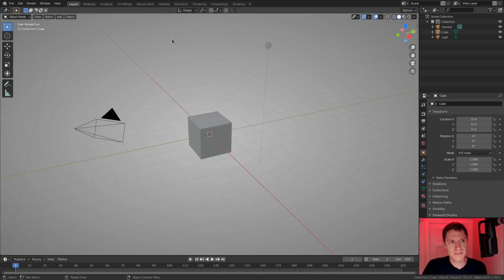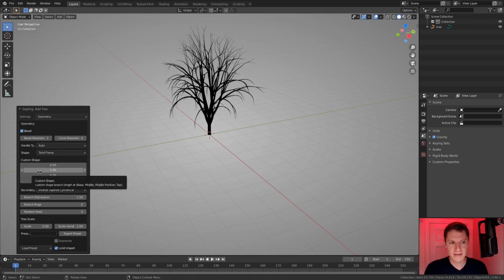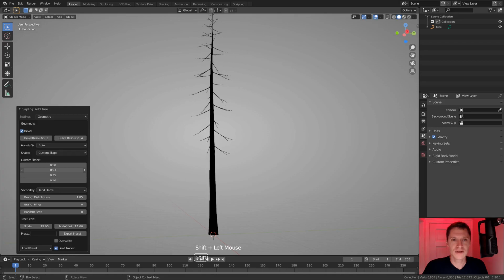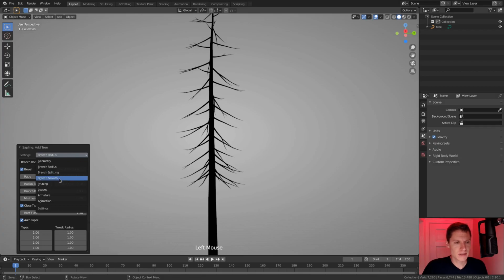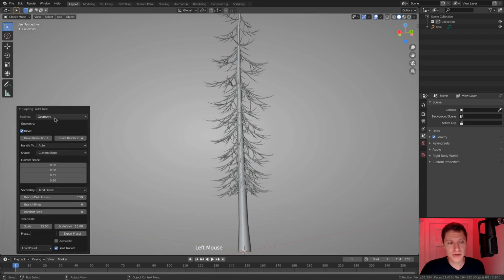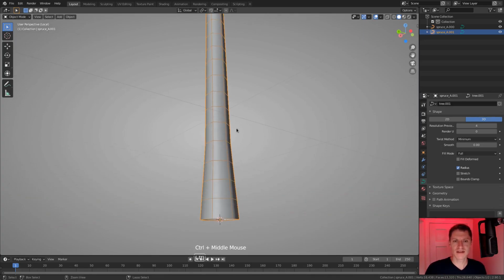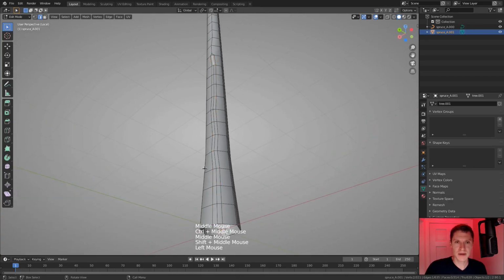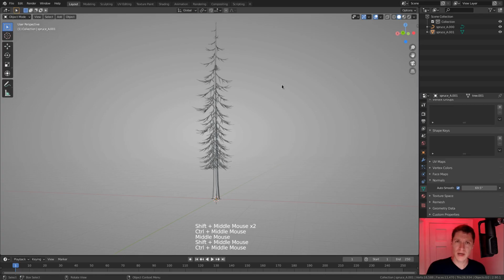01 Modeling Trees with the Sapling Addon